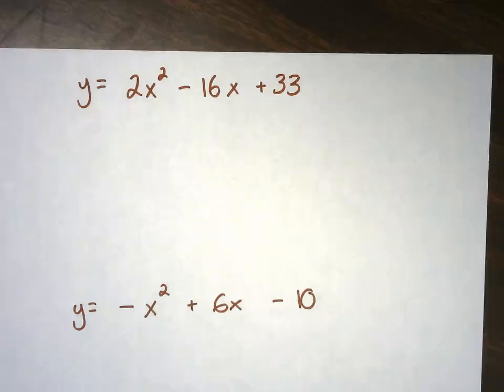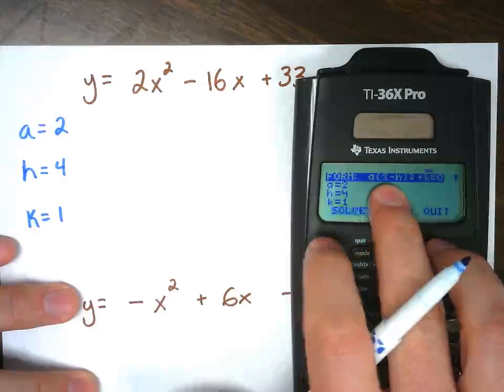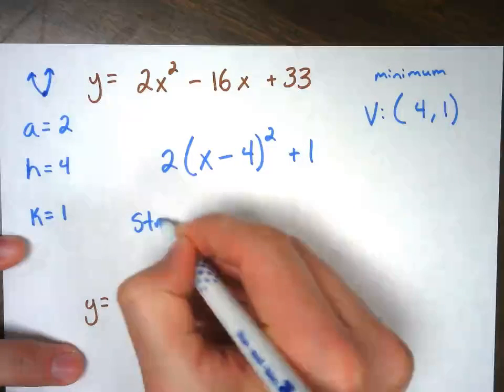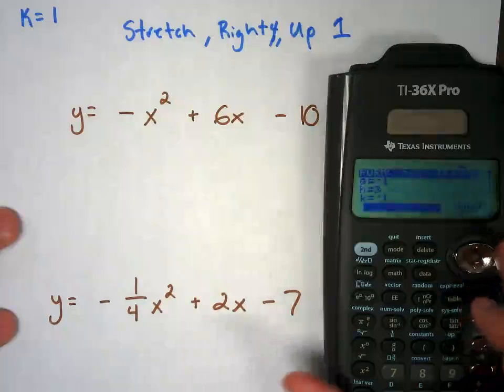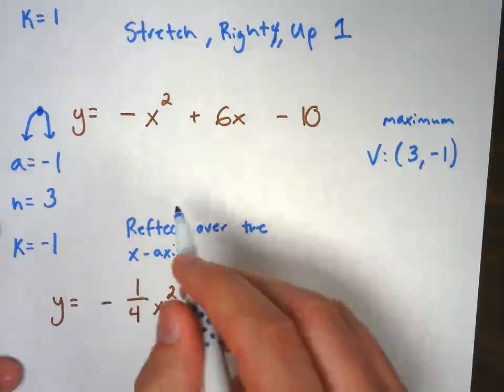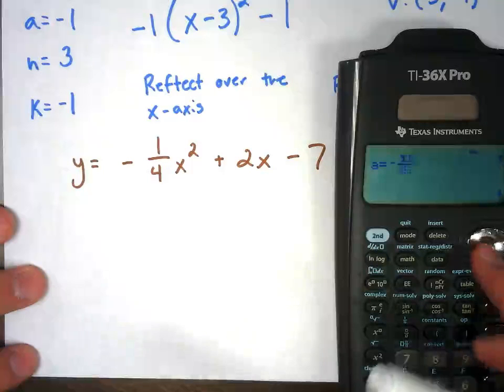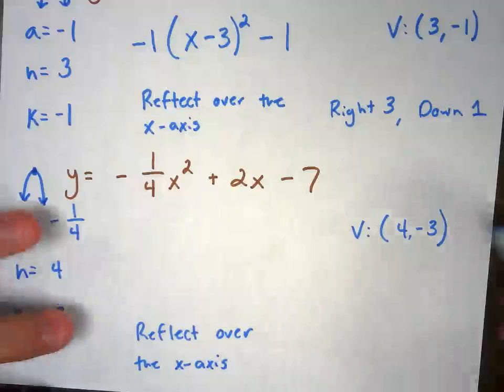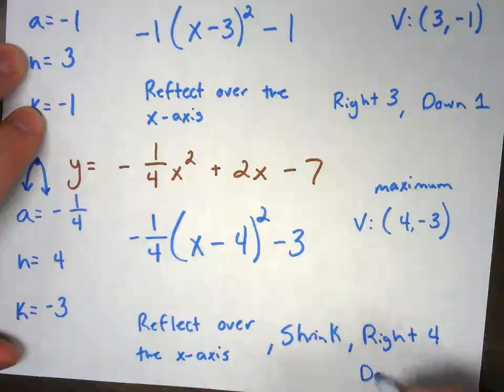Standard Form to Vertex Form Examples